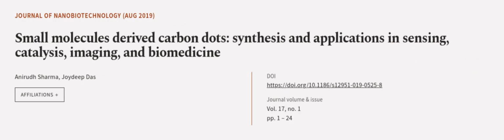Small molecules derived carbon dots: synthesis and applications in sensing, catalysis... | RTCL.TV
### Keywords ###

### Article Attribution ###
Title: Small molecules derived carbon dots: synthesis and applications in sensing, catalysis, imaging, and biomedicine
Authors: Anirudh Sharma ,and Joydeep Das
Publisher: BMC
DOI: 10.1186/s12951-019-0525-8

### Video Timestamps ###
0:00:00 - Summary
0:01:11 - Title
0:01:15 - Outro
0:01:20 - End